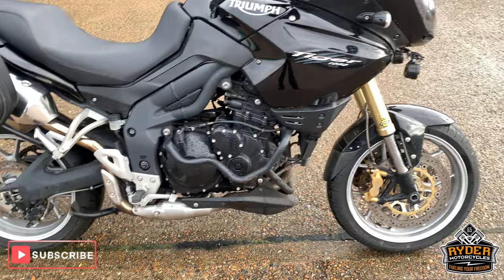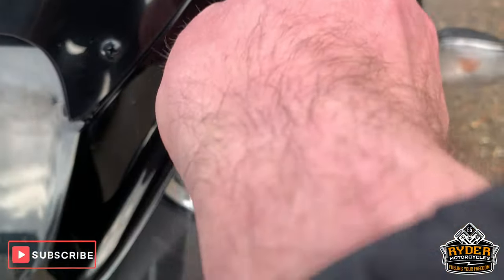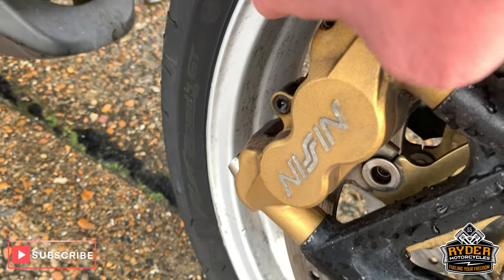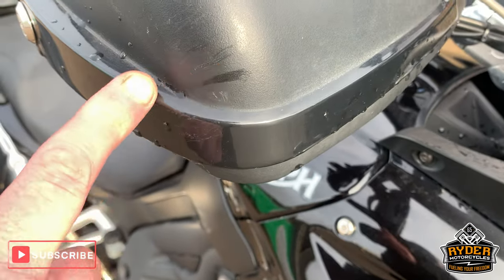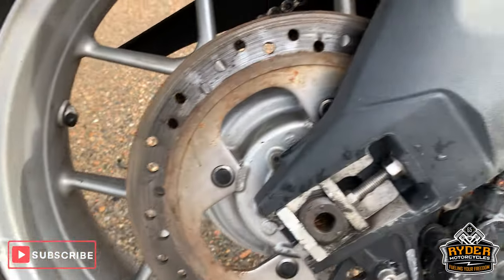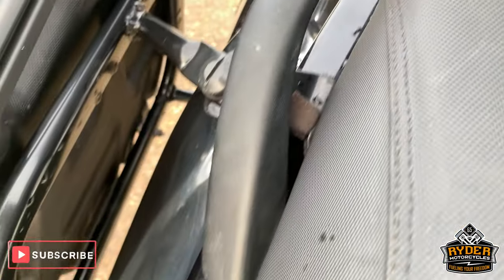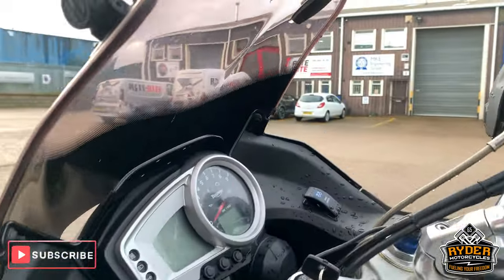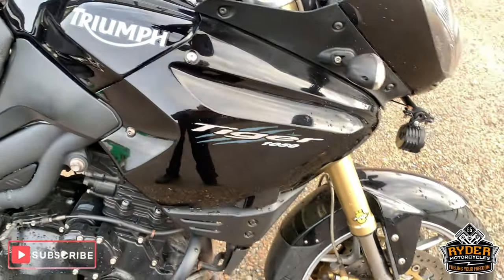2010 Triumph Tiger 1050 - Used Bike Video Tour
We have this 2010 Triumph Tiger 1050 in stock now. Come and view it for yourself in store or buy